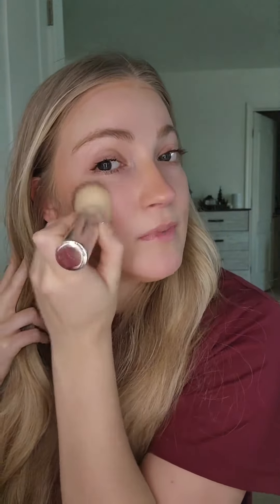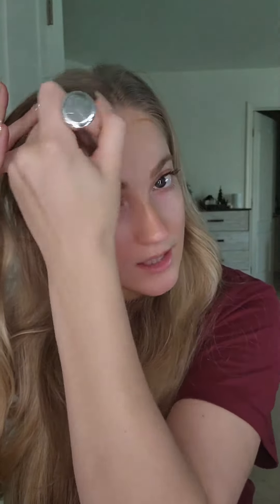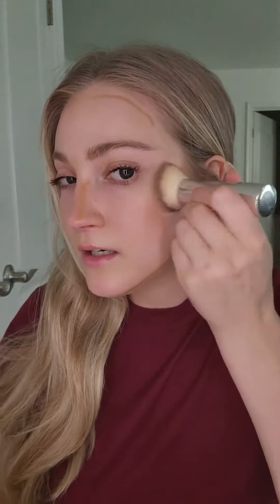Axiology Beauty Shape Sticks Light & Medium (REVIEW, SHADE COMPARISON & DEMO)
These are super creamy and blend out so well! 😍 What do you think? Product link & discount below ⬇️

It means so much if you use my link if you're planning on purchasing the product as it really helps me to be able to continue creating free content for you here on Youtube! ☺️

*Kindly gifted but I was NOT paid to make this video. Just sharing my thoughts! ☺️